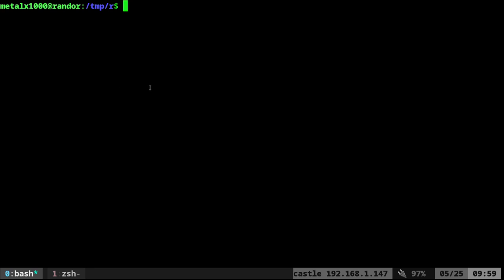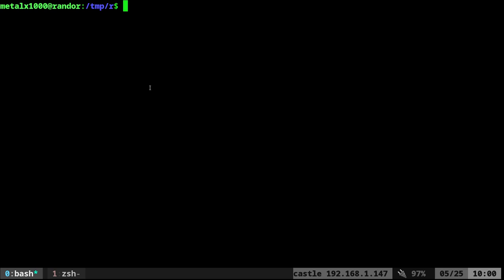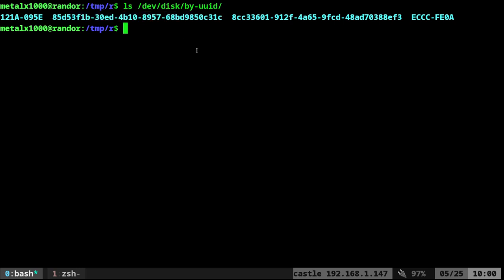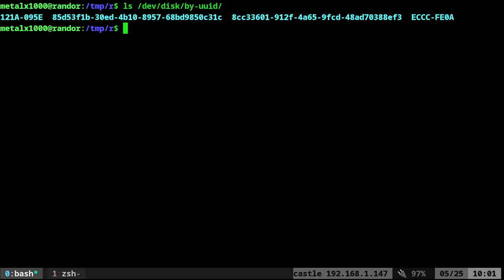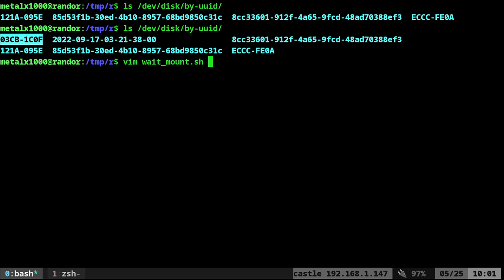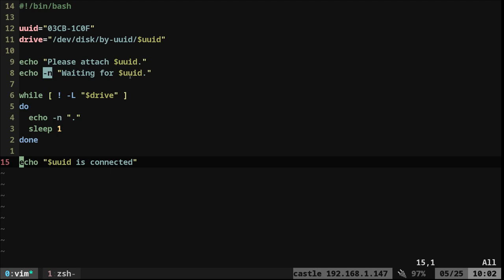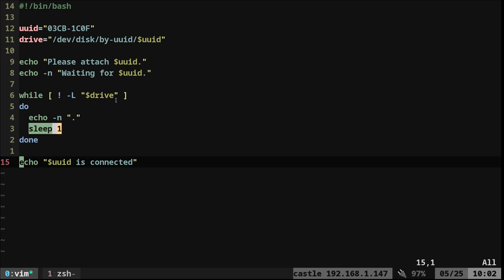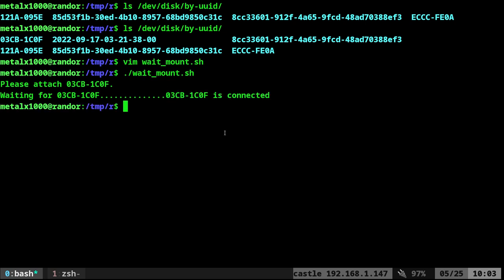Wait for Device Linux Shell